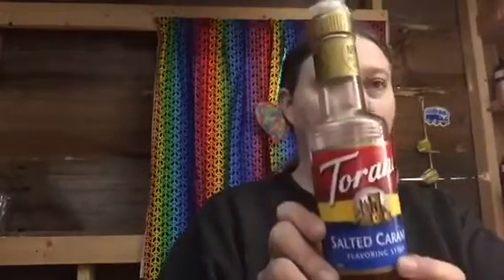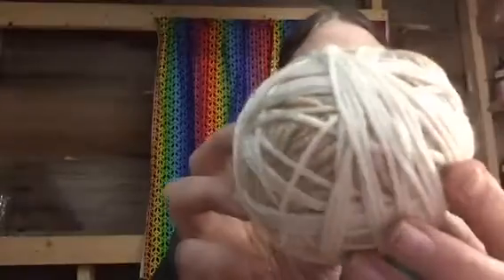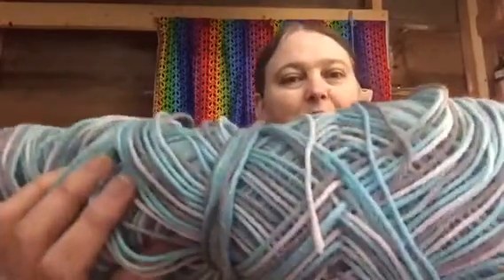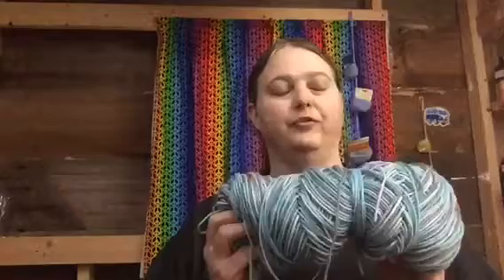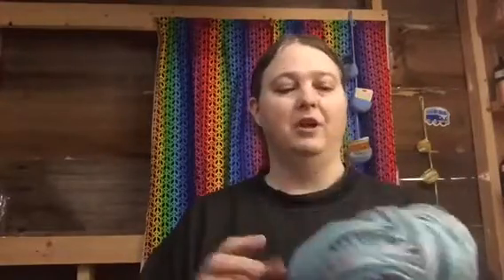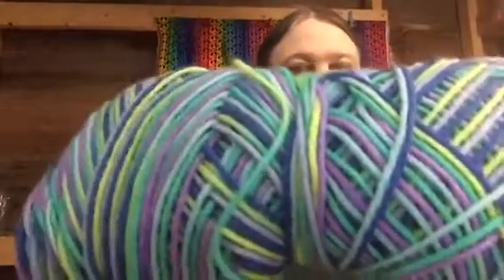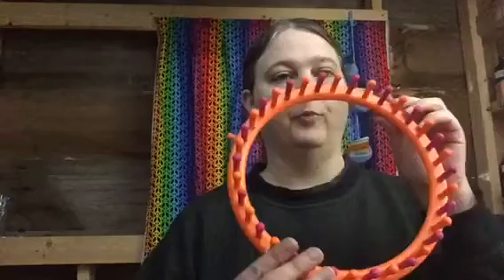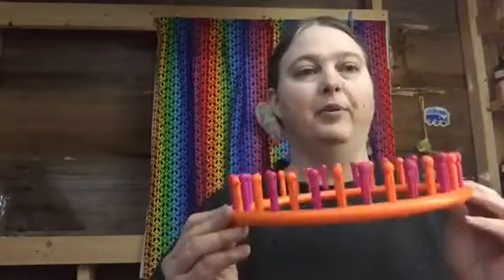Last Week's Projects 11/20 and Fixing a Knitting Loom